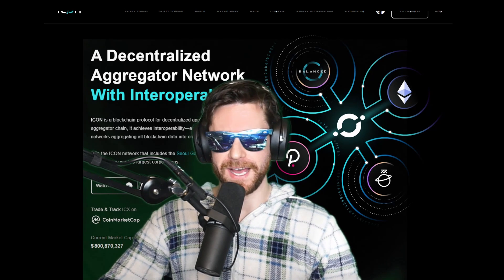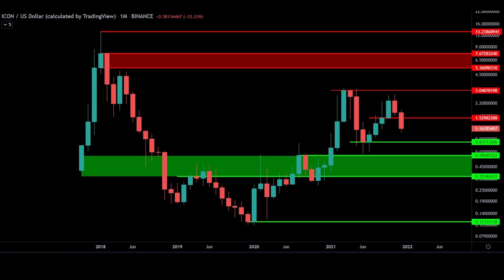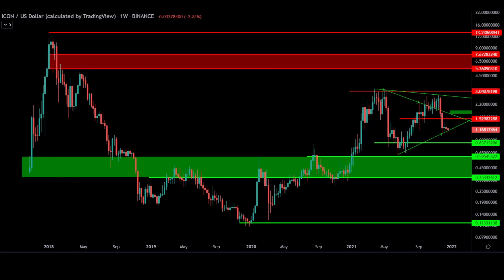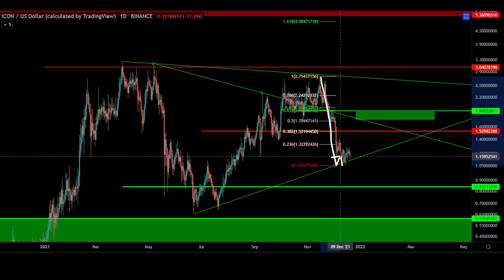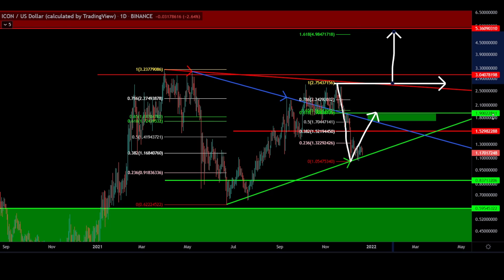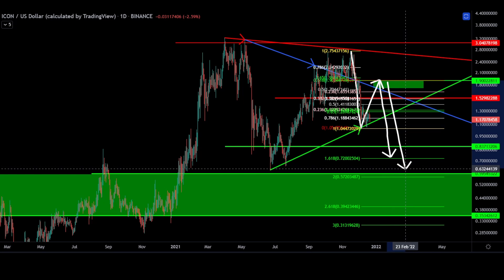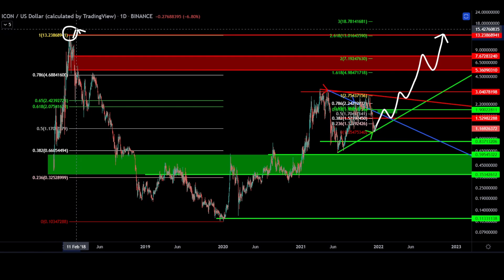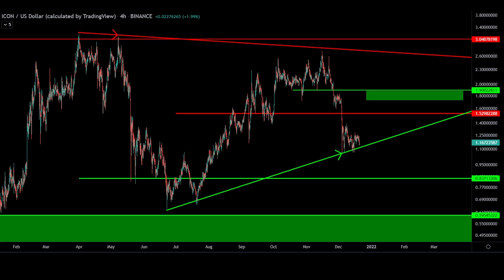ICON (ICX) Price Prediction | Crypto Analysis Today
ICON (ICX) Is An Altcoin To Watch! Potential amazing buy entry, upside price targets, price prediction and more.

Misc.

*May not be available in your area, US citizens not allowed

WATCH THE WHOLE VIDEO PLEASE!!! 00:00
Icon ICX Price Prediction Today  00:32
ICON Chart Today 01:00
Icon Crypto Price Prediction 02:30
ICON  Crypto Today 03:00
Icon Coin Analysis Today 04:00

Featured Topics:
Bitcoin Price Prediction // BTC Price Prediction
Bitcoin News, Bitcoin Analysis, Bitcoin Price, Bitcoin Live
Bitcoin Trading Strategy, Bitcoin Technical Analysis
Ethereum Price Prediction // ETH Price Prediction
Ethereum News, Ethereum Analysis, Ethereum Price, Ethereum Live
Ethereum Trading Strategy, Ethereum Technical Analysis

Tom Crown Bitcoin BTC Cryptocurrency Crown Crypto (YouTube Channel)

All analysis is opinion of Tom Crown. It is not, nor should ever be considered financial advice. Most new traders lose money. Bottom line - Nothing stated on this channel is financial advice. Do you own research. live trading

 crypto news